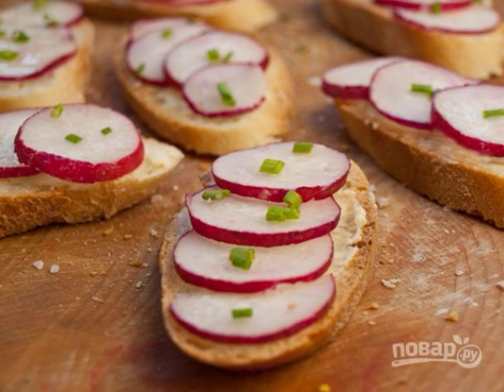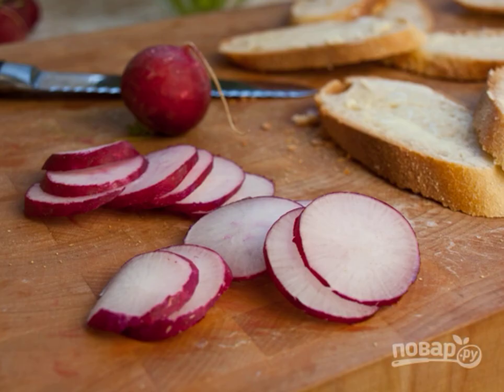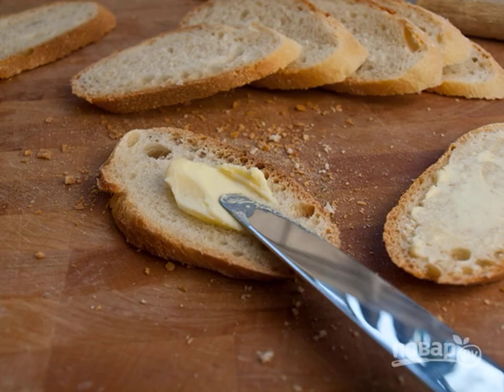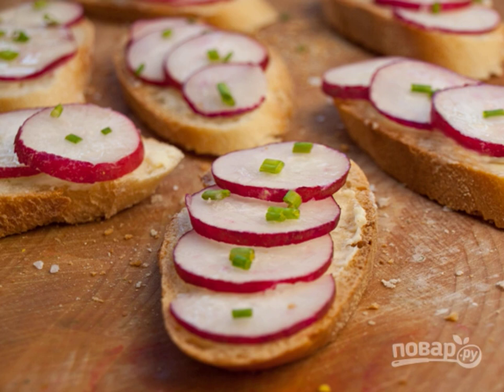Radish sandwiches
Simplicity, speed and budget are principles that are appreciated by many home cooks. Therefore, you need to have several such recipes in your arsenal, get acquainted with one of them right now.

Ingredients:
Radish — 1 Beam,
Baguette — 1 Piece,
Butter — 3 tablespoons,
Green onion, feather — 2 Pieces,